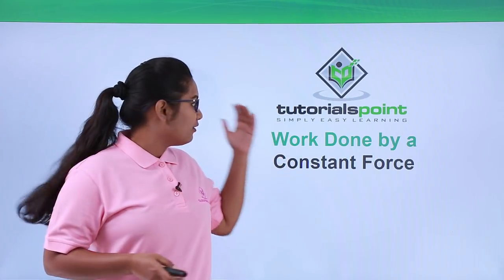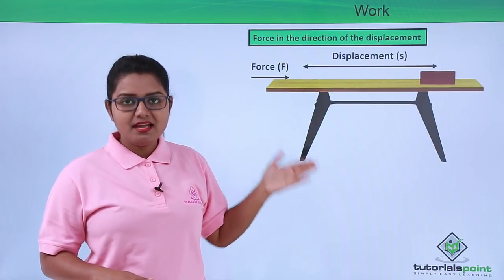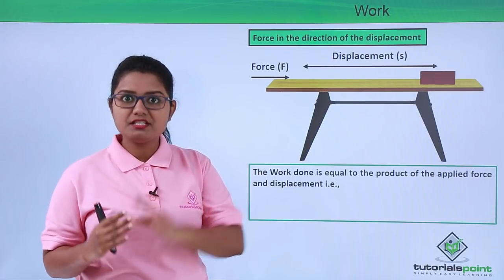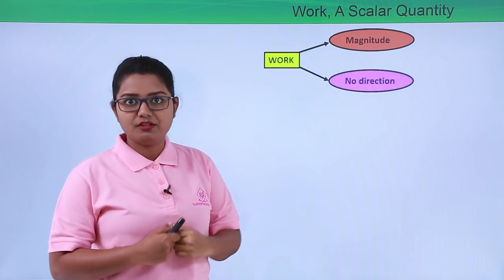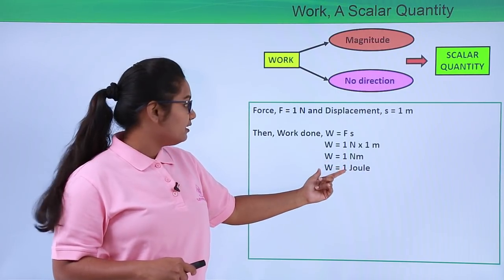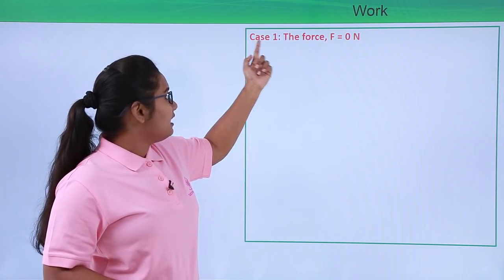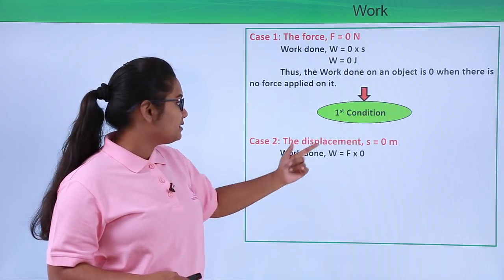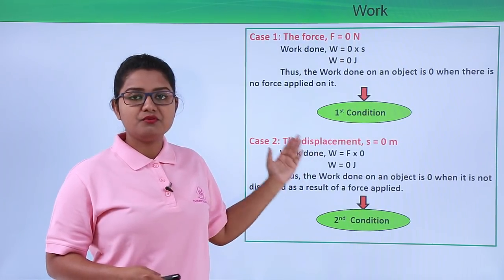Class 9th – Work done by a Constant Force | Work and Energy | Tutorials Point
Class 9th Physics - Work and Energy - Work done by a Constant Force